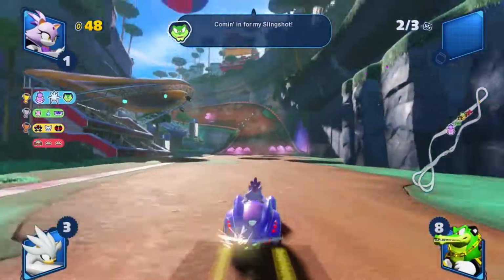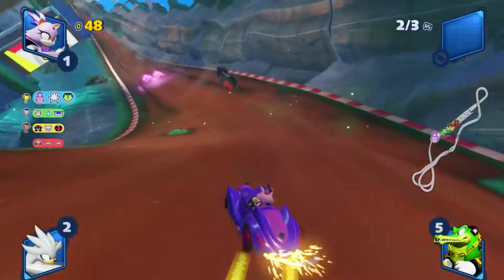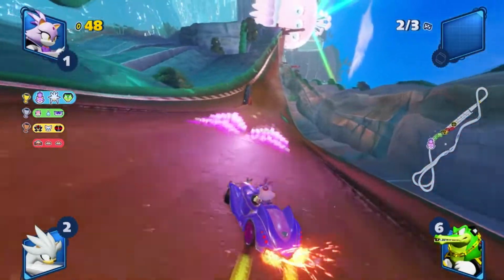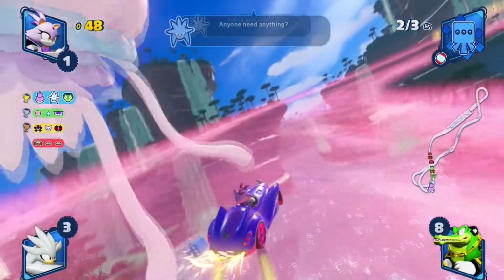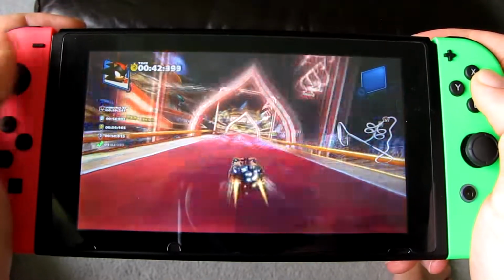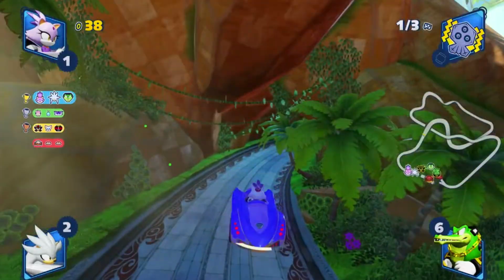Video Game Review TEAM SONIC RACING (Kart Racer Of the Year?)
Thank you to Sega for providing me with a copy of the game!

Come out to my streams and interact with me directly!

Chat it up and hang with other viewers in our discord server!